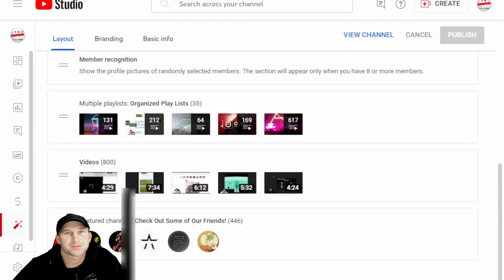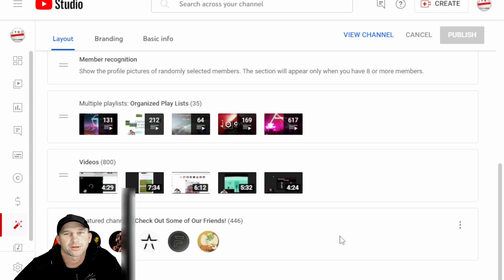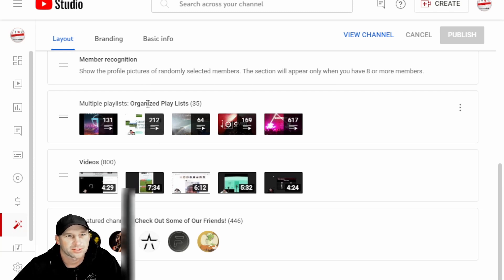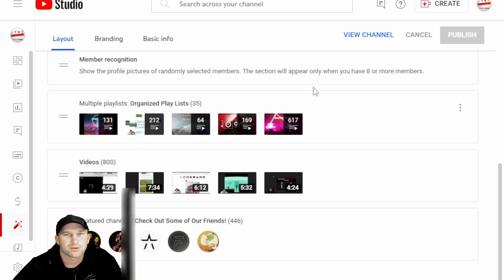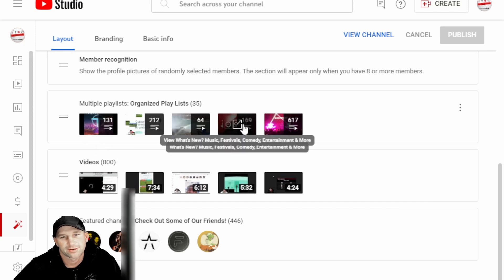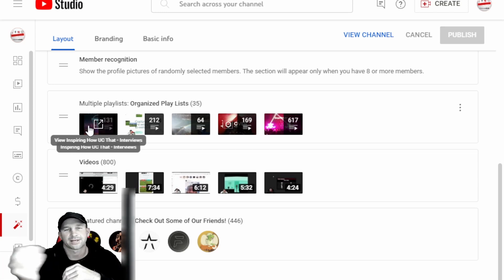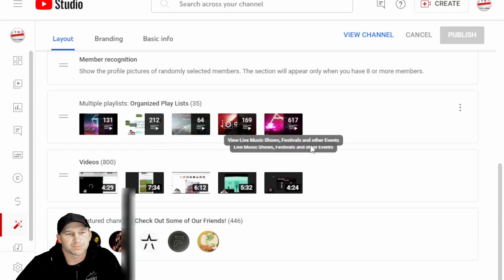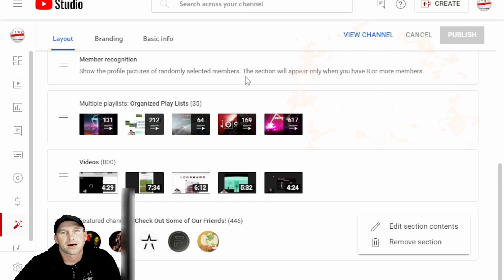How to Create and Organize Play Lists on Your YouTube Channel to Help with Search and Algorithms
In today's Tech Tuesday, we talk about marketing helpful tips to use within YouTube.  We receive many questions every week about helpful tips.  We try to create as many tip videos as we can.  If there is something you are stuck on and or have questions you need help on.  We will try to put out videos as quick as we can to your questions.

YouTube, LLC is an American online video sharing and social media platform headquartered in San Bruno, California, United States. Accessible worldwide,[7] it was launched on February 14, 2005, by Steve Chen, Chad Hurley, and Jawed Karim. It is owned by Google and is the second most visited website, after Google Search. YouTube has more than 2.5 billion monthly users,[8] who collectively watch more than one billion hours of videos each day.[9] As of May 2019, videos were being uploaded at a rate of more than 500 hours of content per minute.[10][11]

In October 2006, YouTube was bought by Google for $1.65 billion.[12] Google's ownership of YouTube expanded the site's business model, expanding from generating revenue from advertisements alone to offering paid content such as movies and exclusive content produced by YouTube. It also offers YouTube Premium, a paid subscription option for watching content without ads. YouTube also approved creators to participate in Google's AdSense program, which seeks to generate more revenue for both parties. In 2021, YouTube's annual advertising revenue increased to $28.8 billion, an increase in revenue of 9 billion from the previous year.[1] YouTube reported revenue of $29.2 billion in 2022.[13]

Since its purchase by Google, YouTube has expanded beyond the core website into mobile apps, network television, and the ability to link with other platforms. Video categories on YouTube include music videos, video clips, news, short films, feature films, songs, documentaries, movie trailers, teasers, live streams, vlogs, and more. Most content is generated by individuals, including collaborations between YouTubers and corporate sponsors. Established media corporations such as Disney, Paramount, NBCUniversal, and Warner Bros. Discovery have also created and expanded their corporate YouTube channels to advertise to a greater audience.

YouTube has had unprecedented social impact, influencing popular culture, internet trends, and creating multimillionaire celebrities. Despite its growth and success, it has been widely criticized for allegedly facilitating the spread of misinformation and the sharing of copyrighted content, routinely violating its users' privacy, enabling censorship, and endangering child safety and wellbeing, and for its guidelines and how they are implemented.